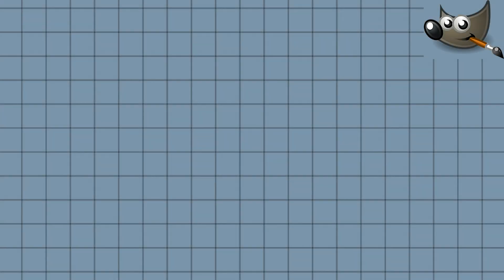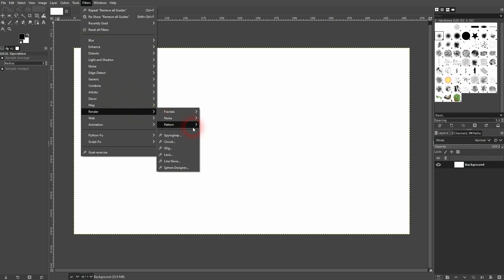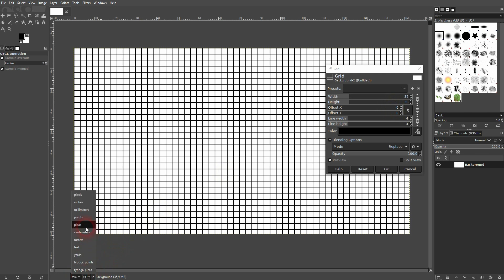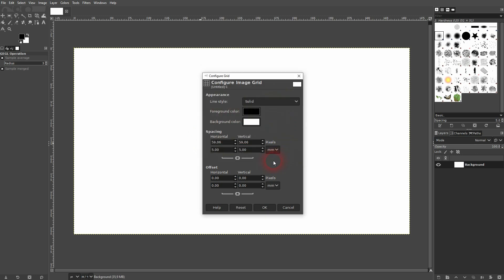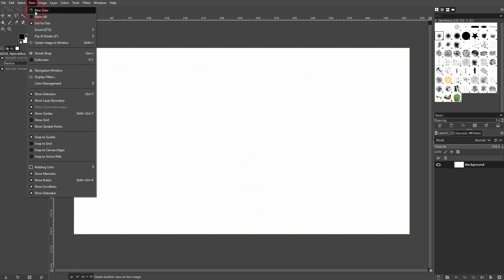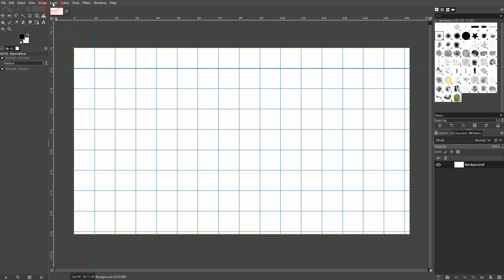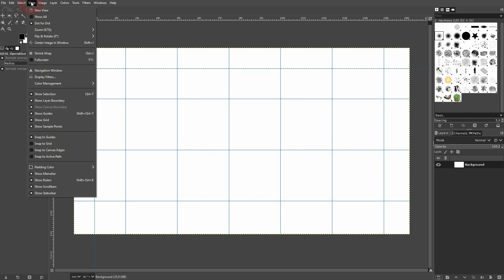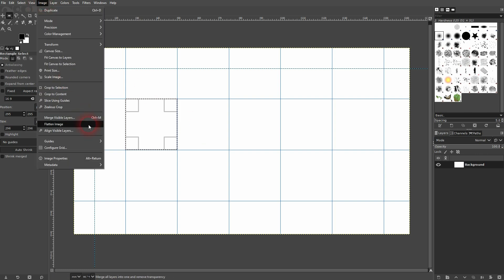How to Create Grids in Inch or Millimeter Units with Gimp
In this tutorial I'll show you how to create grids with different units, like inches or millimeters in Gimp.